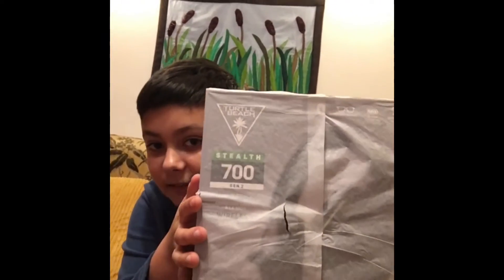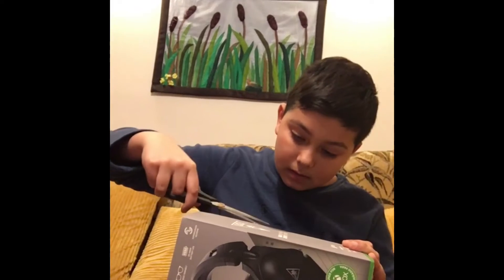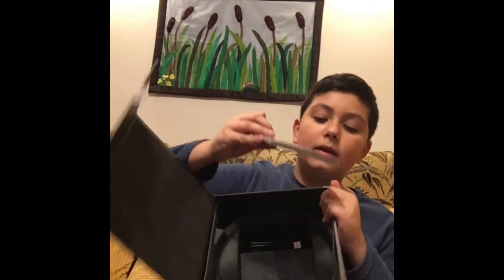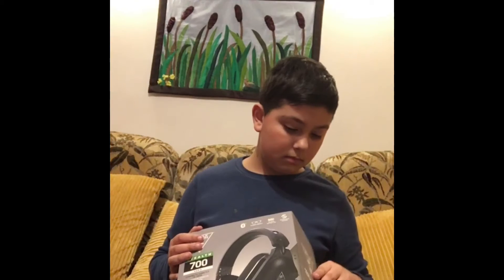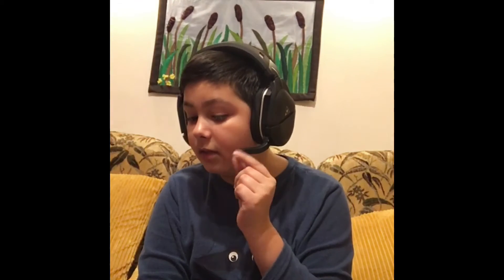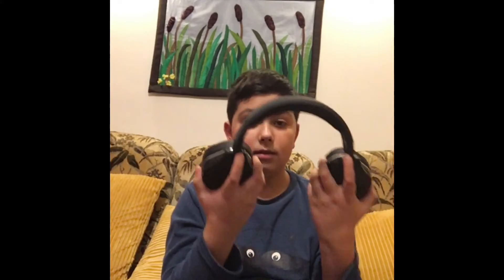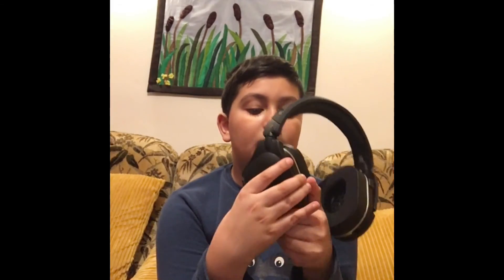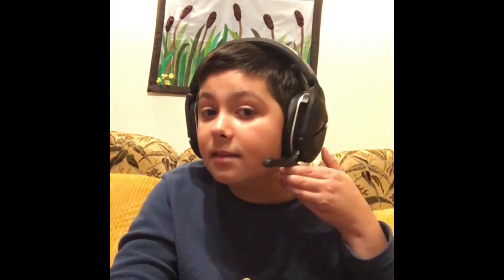Unboxing Turtle Beach Stealth 700 Gen 2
Hey guys I will be unboxing the stealth 700 from the turtle beach generation 2.